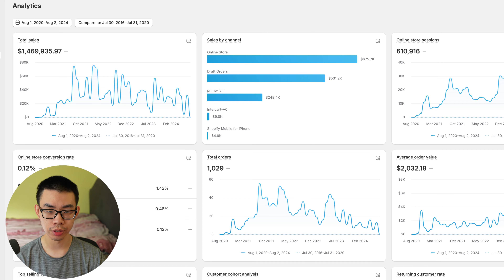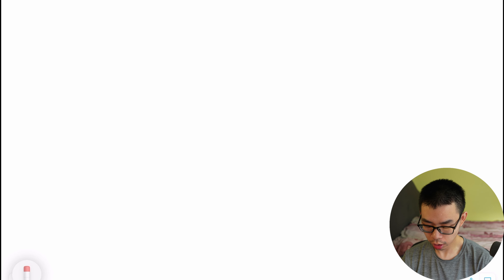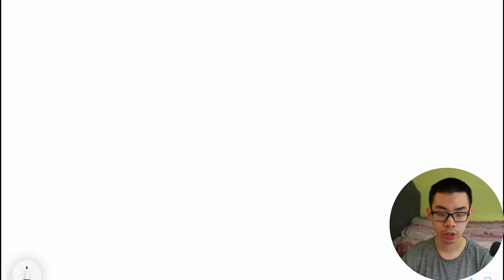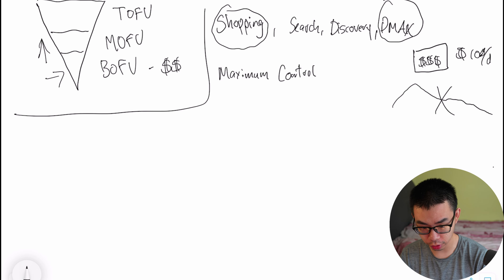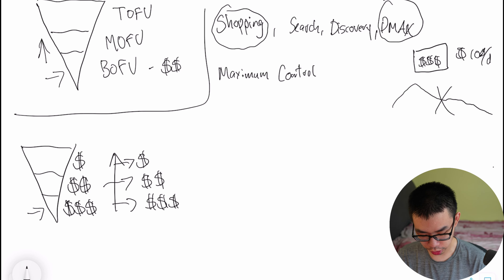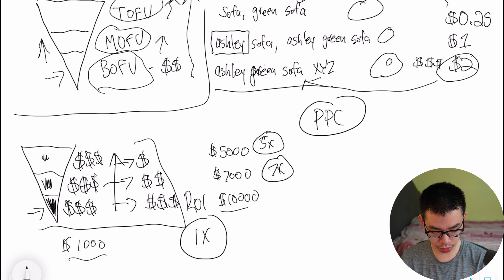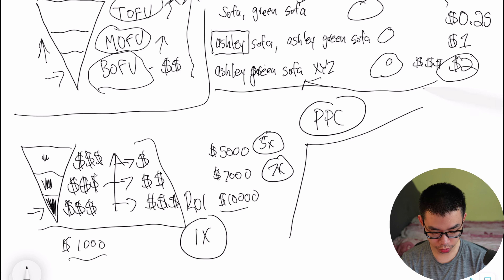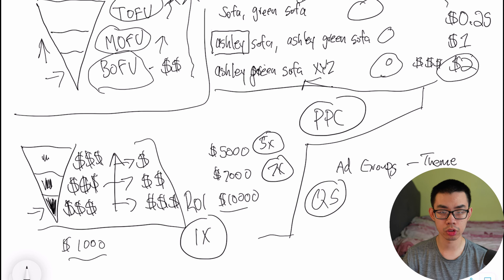Copy My Google Ads Strategy That Made Me Over $5,000,000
*Trevor Zheng & Marcus Lam and PeakFlow Media LLC are not Financial Advisors, nor are ANY videos Financial Advice, all videos are for educational and entertainment purposes, any action you take is on you.